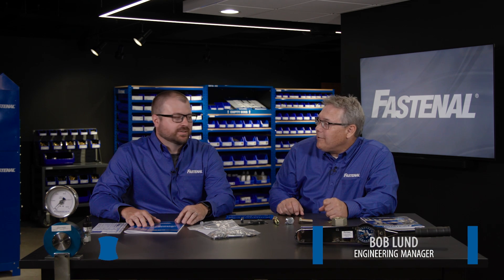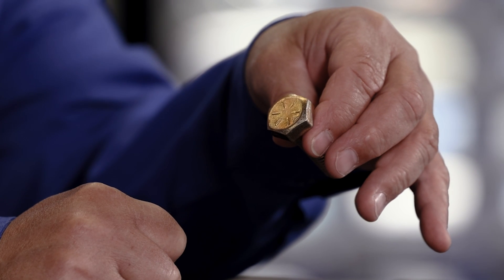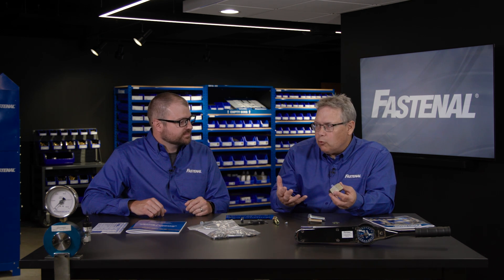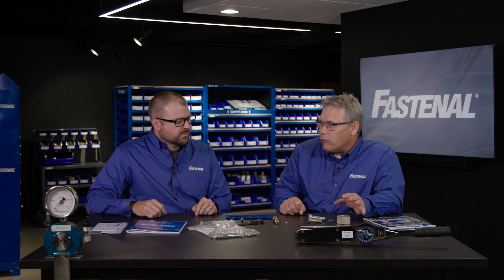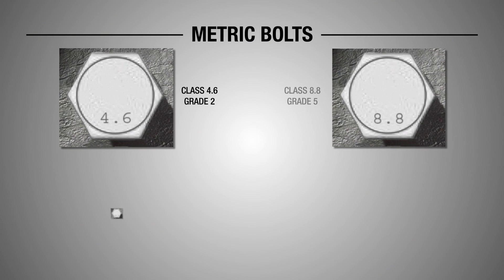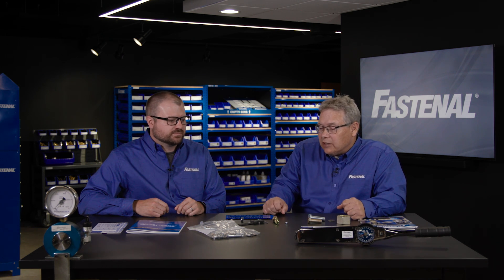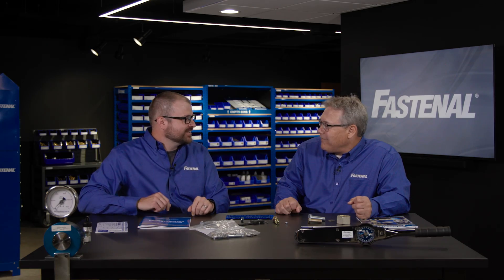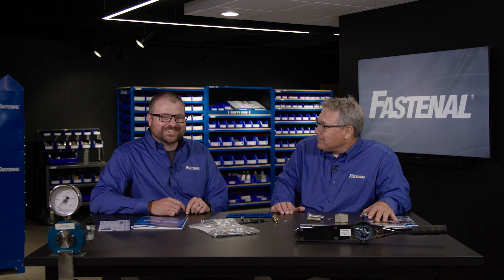Fastener Focus: Nuts, Bolts and Washers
What do those markings on nuts, bolts, and washers actually mean? Fastenal’s engineers decode the symbols and provide best practices for pairing bolts with the proper nuts and washers.